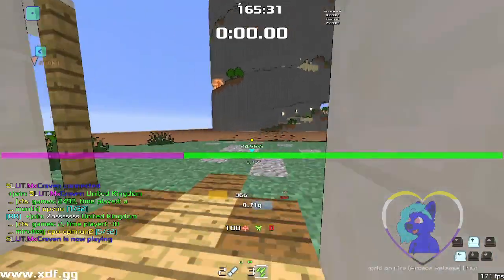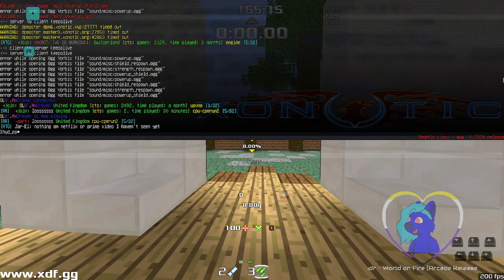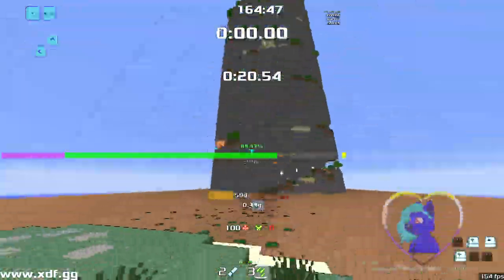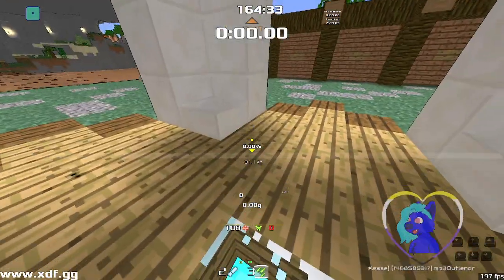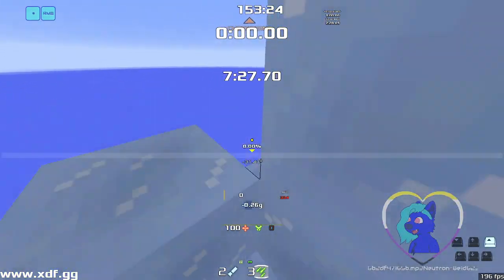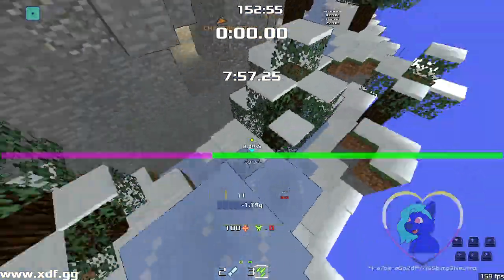upvno / Xonotic Parkour Spiral full run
Alert Sounds:
[From the pack here] org/content/level-up-power-up-coin-get-13-sounds)

Font:
[Audiowide, mostly] 1001freefonts com/audiowide font)

[Xonotic Background] xonotic org/static/css/img/web_background_2 jpg)